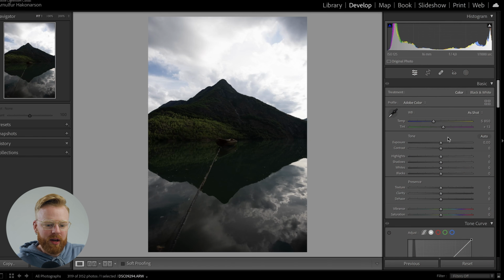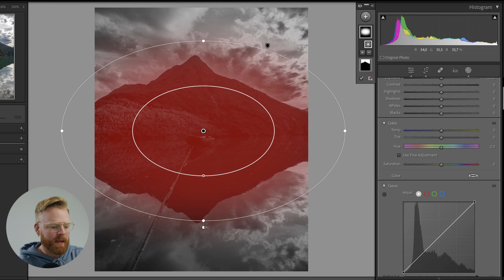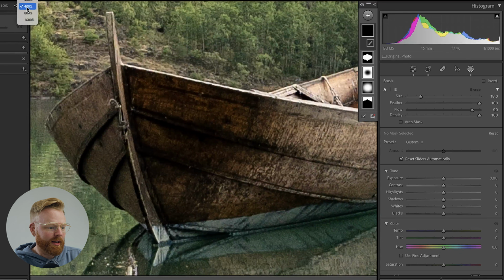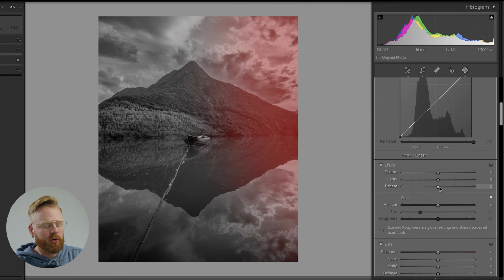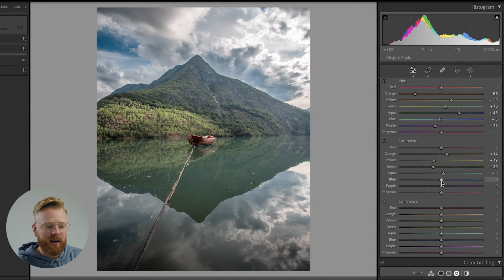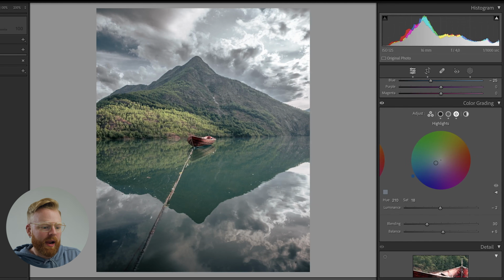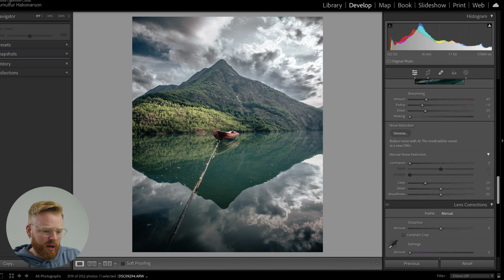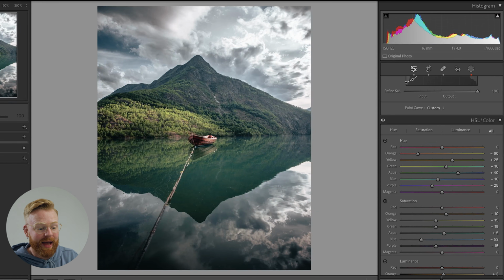You Should Be Editing Photos in Lightroom Like This